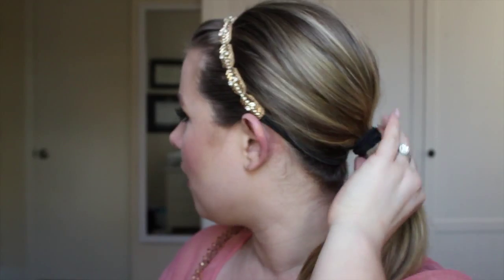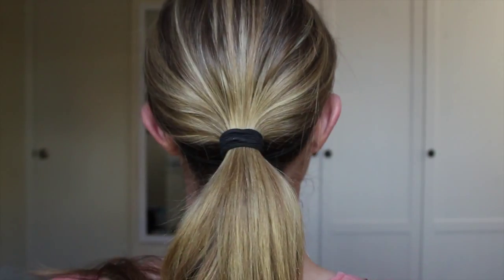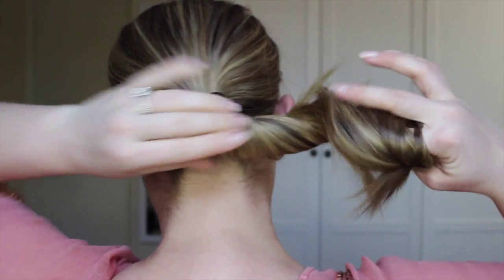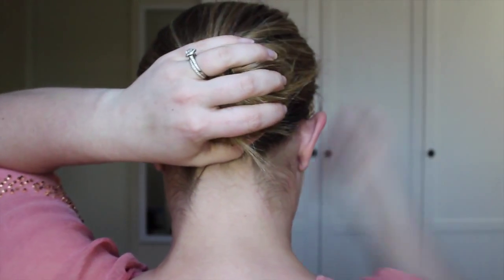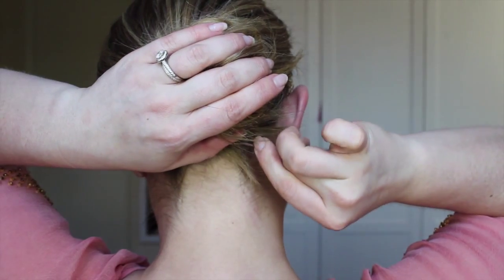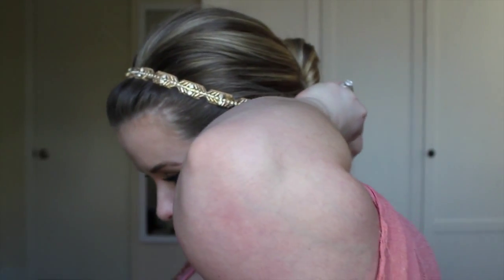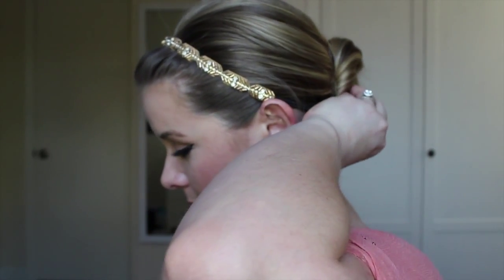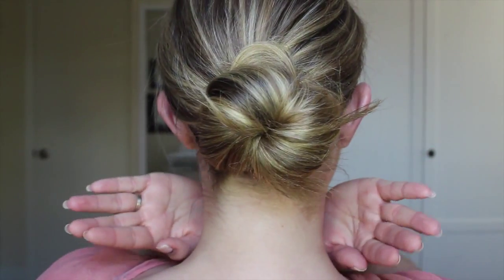MHD Beauty Quick Tips - Styling A Low Bun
In this episode, Madison demonstrates how to do a low bun that is easy and looks stylish.

Background Music: "California Sun Pop" (c) 2014 Daniel Dennis/Best Songs Ever (BMI) | Recorded, Mixed, & Mastered by Daniel Dennis at Prime Cut Studios - Nashville, TN | All instruments played by Daniel Dennis